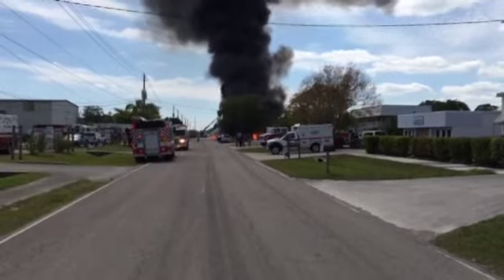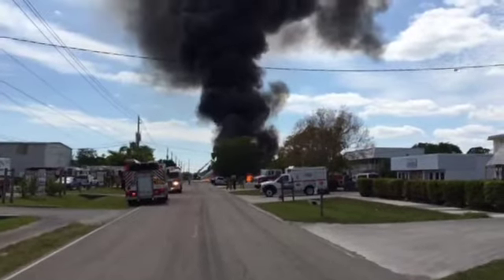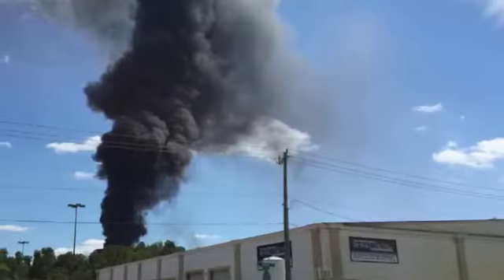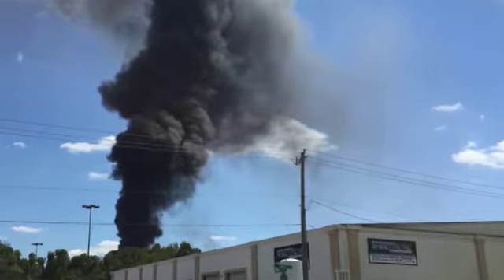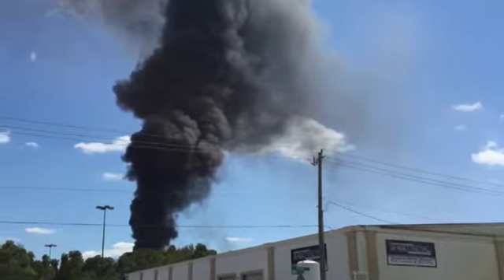Update on fire at Stuart biodiesel facility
Dan Harshburger of Martin County Fire Rescue provides an update on the fire at a Stuart biodiesel plant.